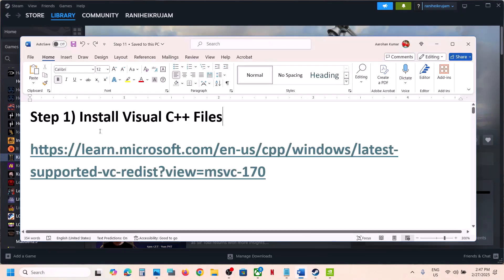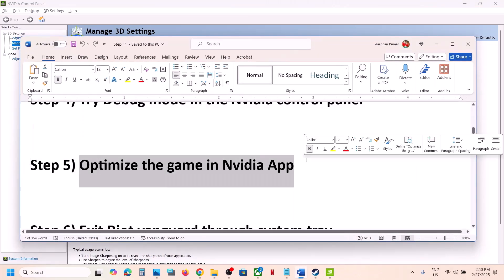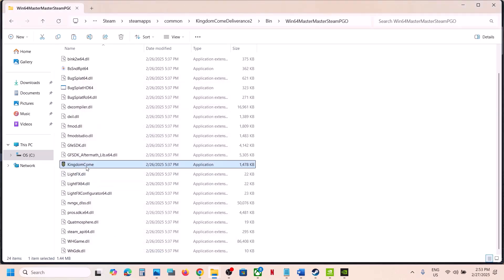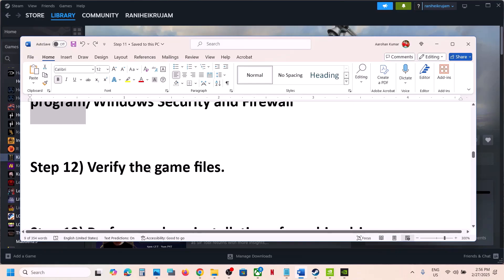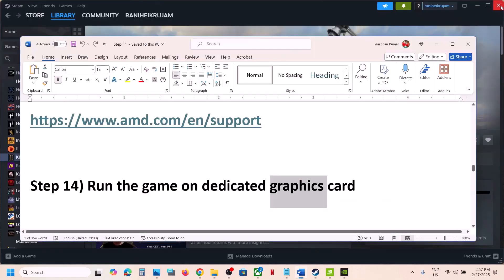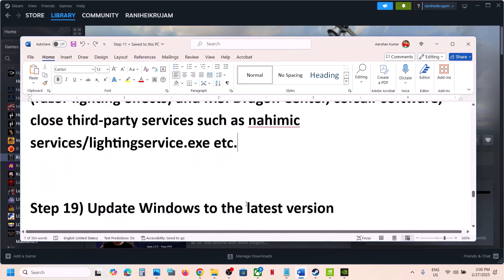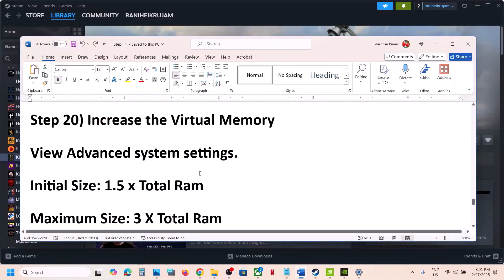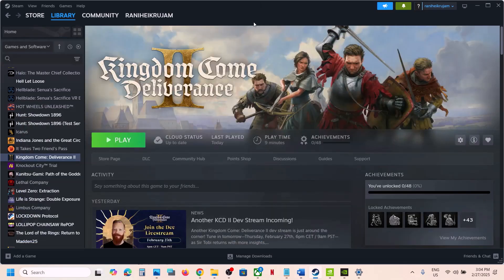Fix Kingdom Come Deliverance II Not Loading/Stuck On Loading Screen/Infinite Loading Screen On PC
How To Fix Kingdom Come Deliverance 2 Infinite Loading Screen On PC,How To Fix Kingdom Come Deliverance 2 Stuck On Loading Screen On PC
Step 2) Copy all files from
C:\Program Files (x86)\Steam\steamapps\common\KingdomComeDeliverance2\Bin\Win64Shared
To the folder
C:\Program Files (x86)\Steam\steamapps\common\KingdomComeDeliverance2\Bin\Win64MasterMasterSteamPGO
Step 3) Delete the shaders folder in C: username/savedgames/kingdomcome2
Step 5) Optimize the game in Nvidia App
Step 6) Exit Riot vanguard through system tray
Step 7) Rename/delete the save game files (You will lose all the save game progress)
Step 15) Roll Back Graphics driver (566.03/560.94)
Step 22) (Skip this step if you are not able to launch the game) If able to launch Turn Off DLSS, switch to Windowed mode and lower down video settings, if graphics preset is set to ultra/High set it to medium/low quality